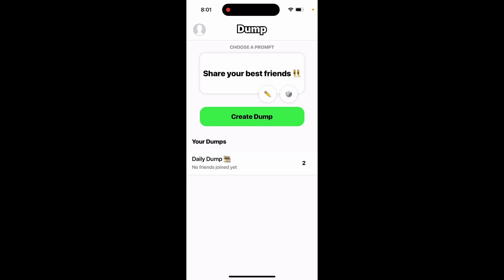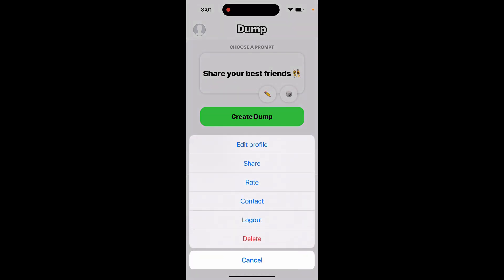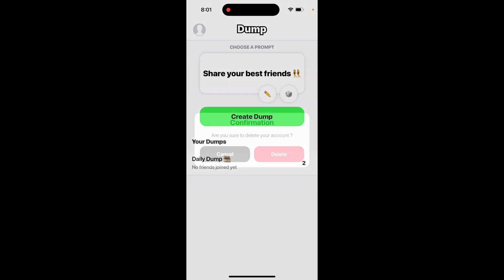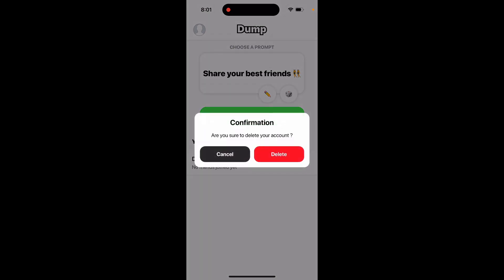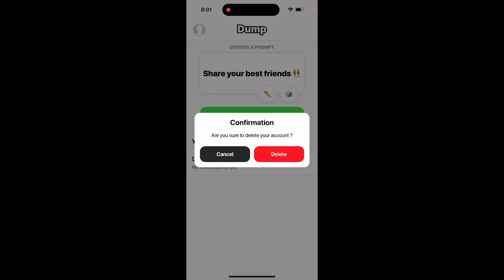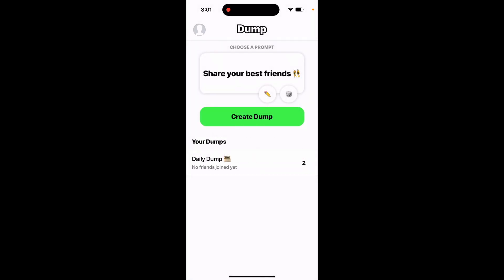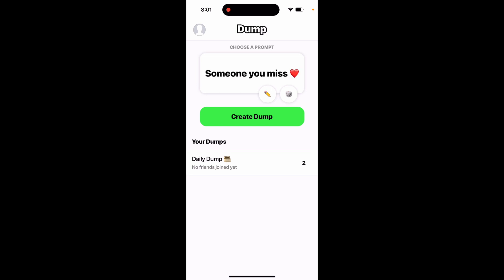Dump - Snap Albums app - how to delete your account?